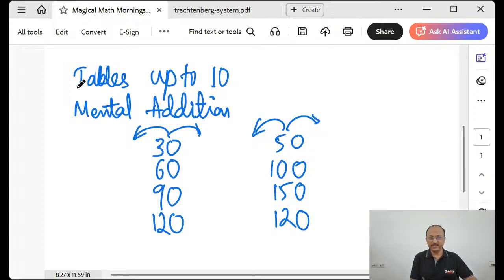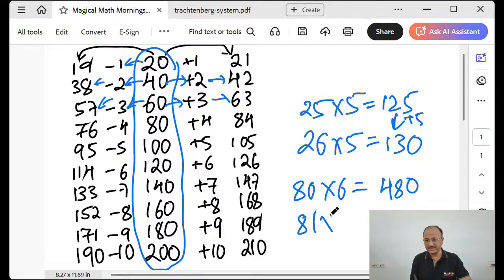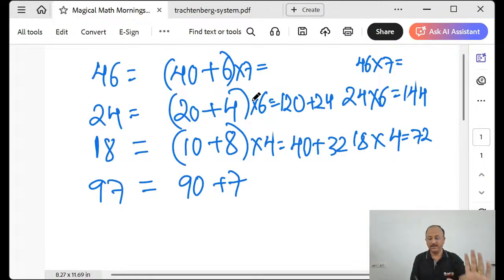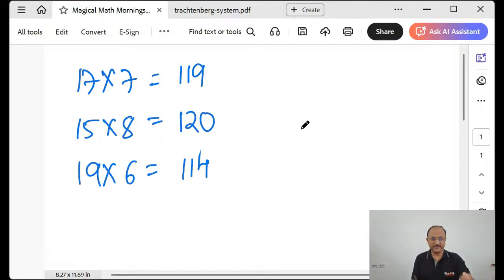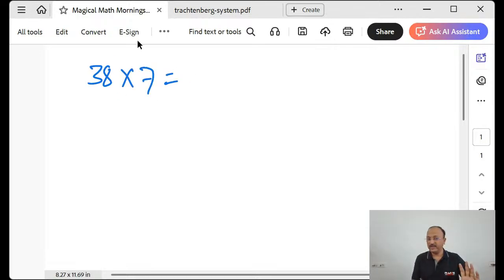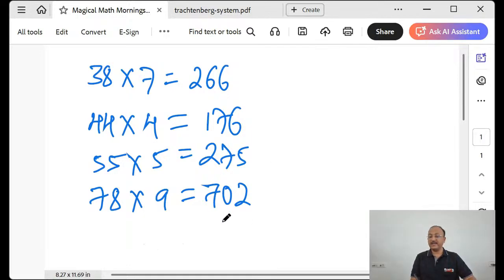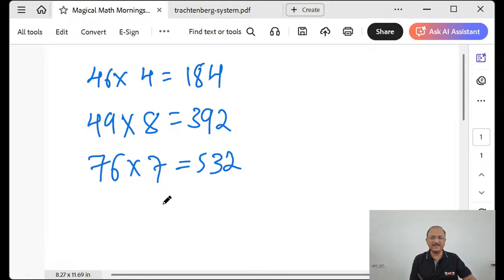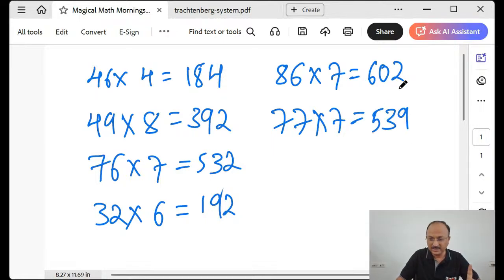Master ALL Tables up to 100 — in Just 20 Minutes! 🔢⚡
The Secret Trick to Learn Tables up to 100 — Super Fast! 🚀
In this session of Magical Math Mornings, RAM sir teaches to learn multiplication tables upto 100 in a method that You’ll NEVER Forget Multiplication Tables Again! 💥